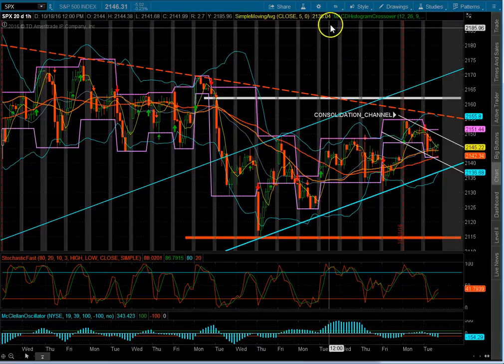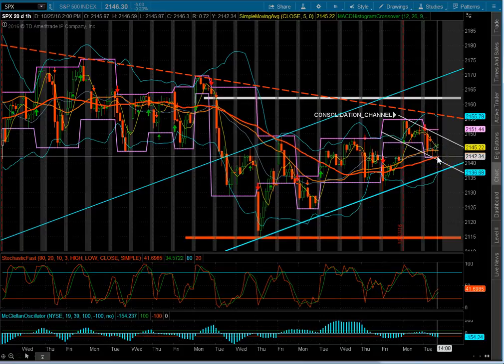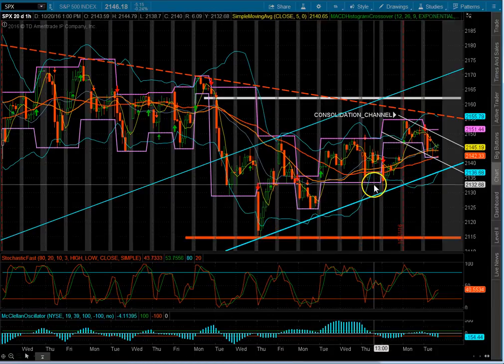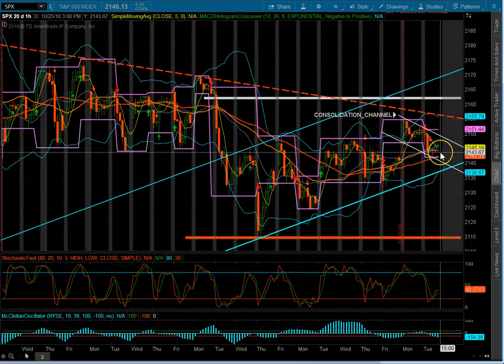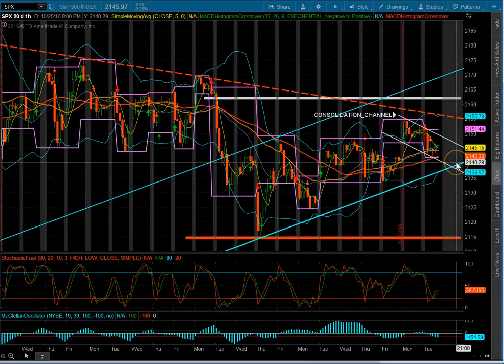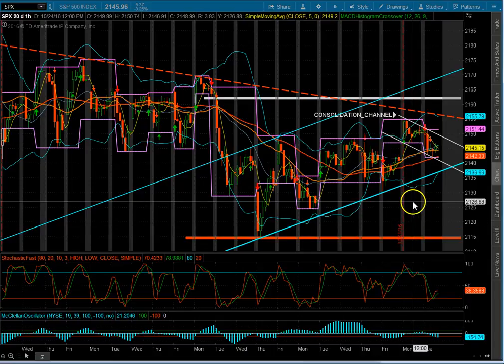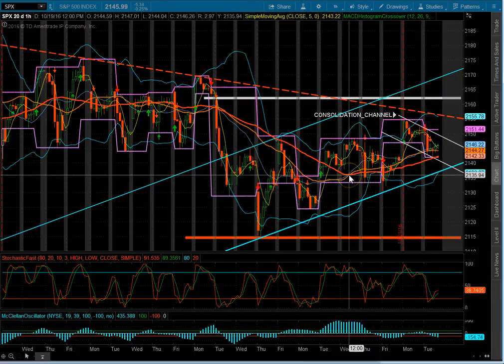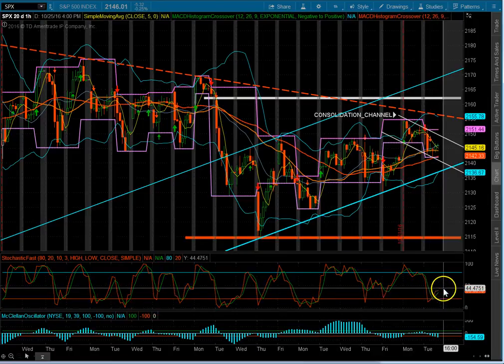SPX : REALTIME TRADING SCREEN TACTICAL CHARTING : COMMENTARY INCLUDED